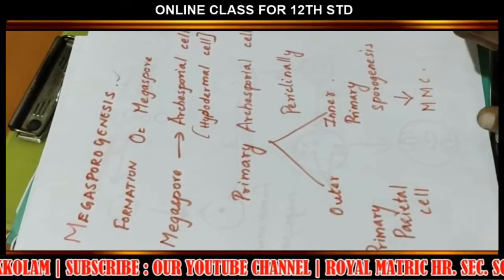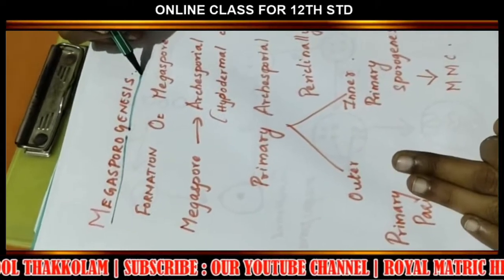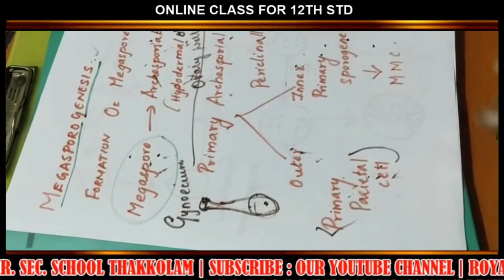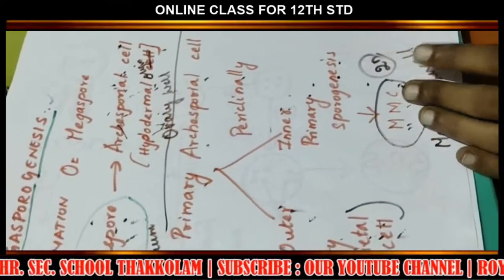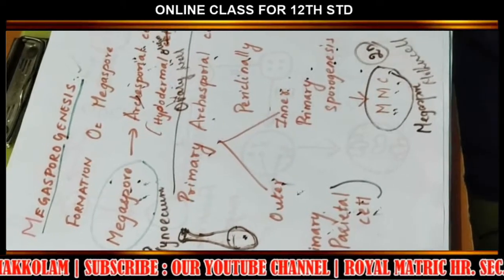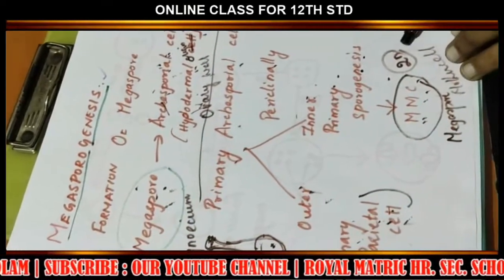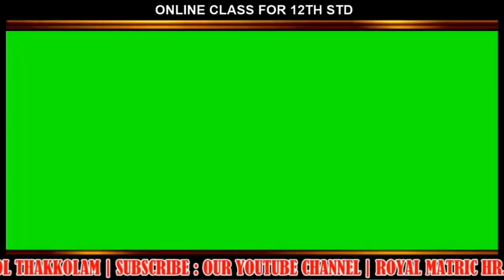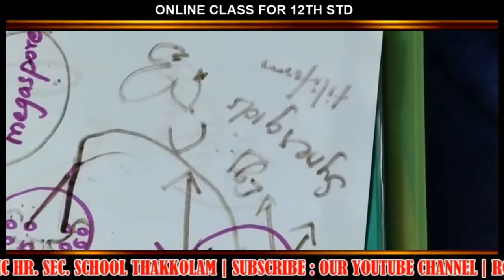12th Botany class - 3